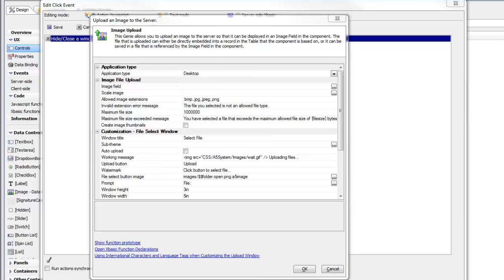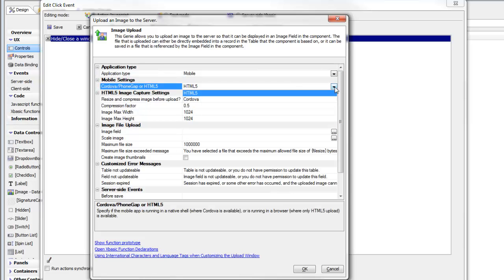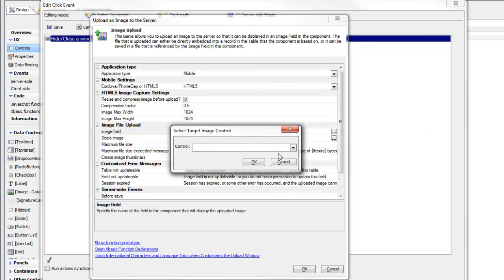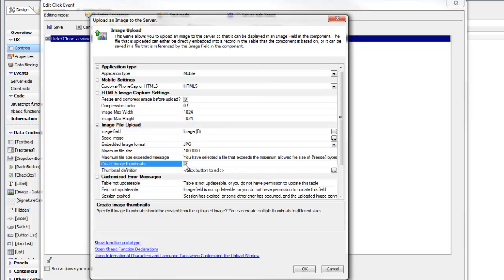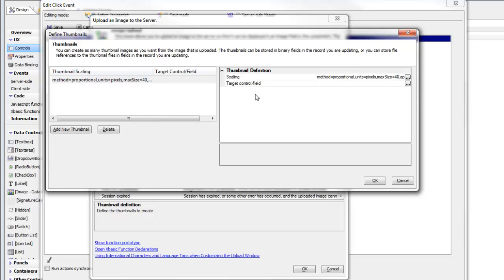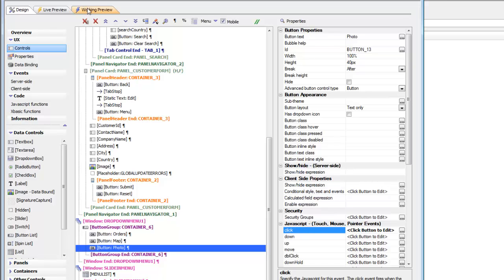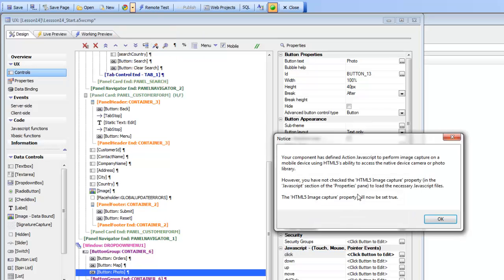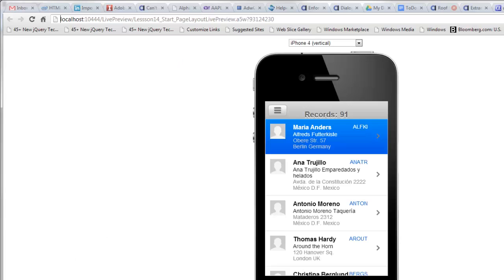AA UX BSMA Lesson 14 Part 2 - Accessing the Camera to Take and Upload Pictures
In lesson 10 we added a dropdown window menu for the 'Menu' button in the Panel Header of the PANEL_CUSTOMERFORM Panel Card. However, the items on the menu don't yet do anything.
In this lesson we are going to show how the camera on the device can be accessed to take a picture when the user clicks on the 'Photo' button in the dropdown menu.
After the user has taken the picture (or selected a picture from the photo library on the device), the picture will be uploaded to the server so that it can be stored in the 'Image' field in the Customer table when the user submit edits to the Customer record.
At the same time that the image is uploaded to the server, we also want to create a thumbnail of the image, so that the thumbnail can be shown in the List control that displays the customer names.
At the end of the lesson, our Customer List control will be showing thumbnails of the picture associated with each customer record, and the image field on the PANEL_CUSTOMERFORM Panel Card will show a full-sized version of the image stored for each customer. .